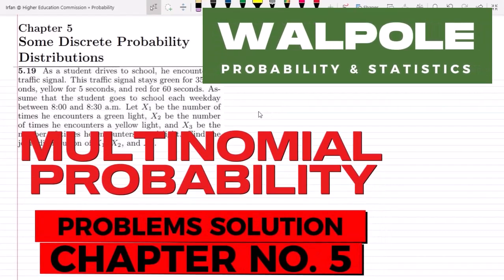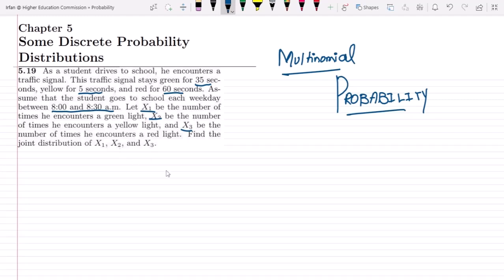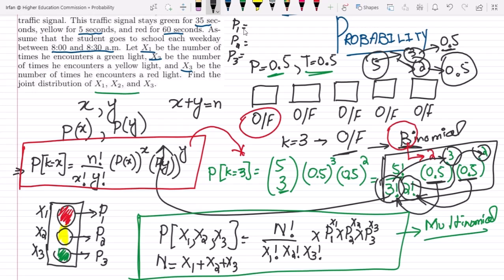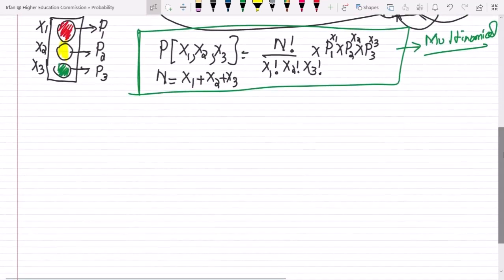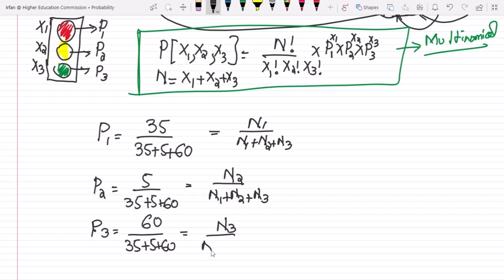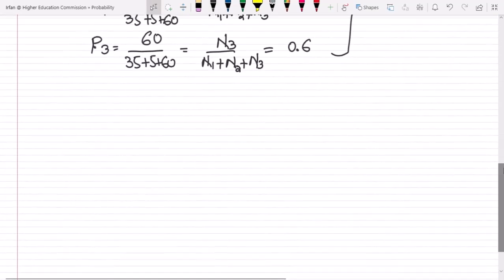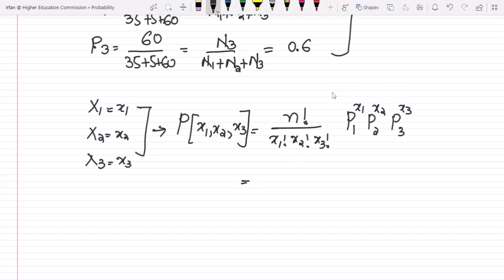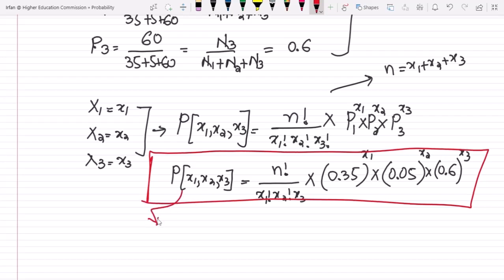5.19: Multinomial Distribution | Exercise Solution of Probability & Statistics by Walpole 9th Editn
This is the exercise problem solution of Chapter number 5, "Some Discrete Probability Distributions " from 9th edition of "Probability and Statistics for Engineers and Scientists by Walpole". In this video, I introduced multinomial probability distribution and its difference from the binomial probability for solving exercise problem 5.19 and so on.

 5.19 As a student drives to school, he encounters a traffic signal. This traffic signal stays green for 35 seconds, yellow for 5 seconds, and red for 60 seconds. Assume that the student goes to school each weekday between 8:00 and 8:30 a.m. Let X1 be the number of times he encounters a green light, X2 be the number of times he encounters a yellow light, and X3 be the number of times he encounters a red light. Find the joint distribution of X1, X2, and X3.

Happy Learning :-)